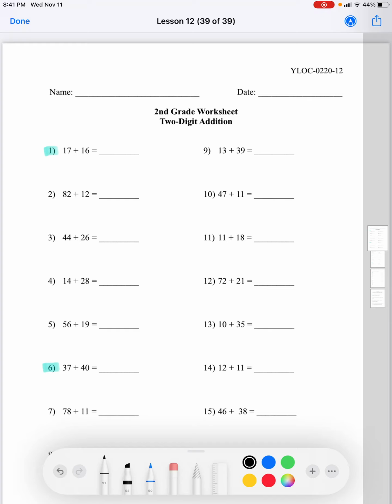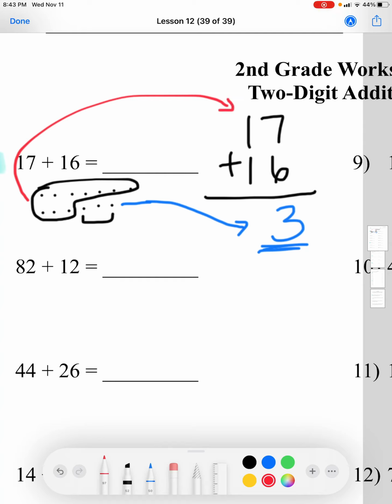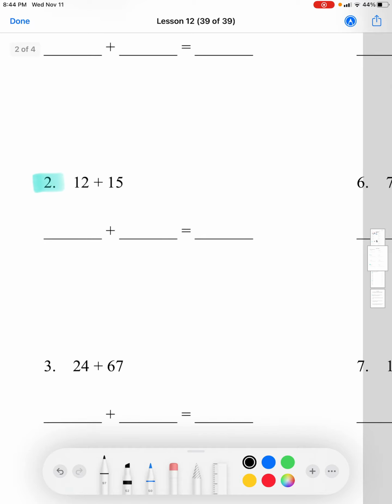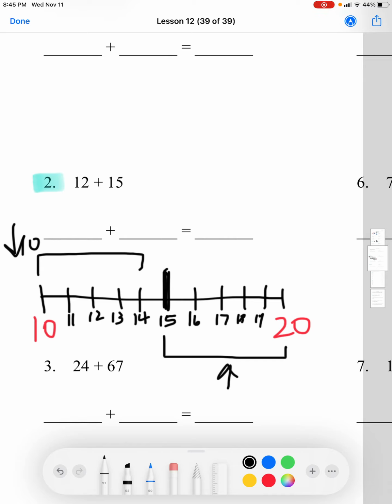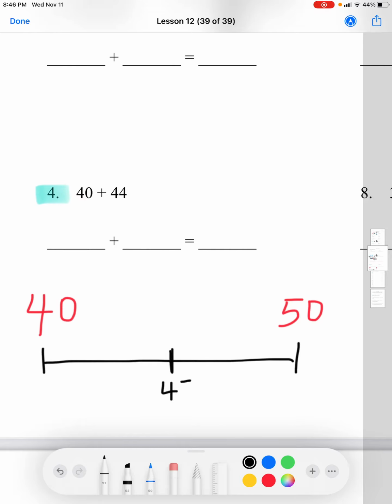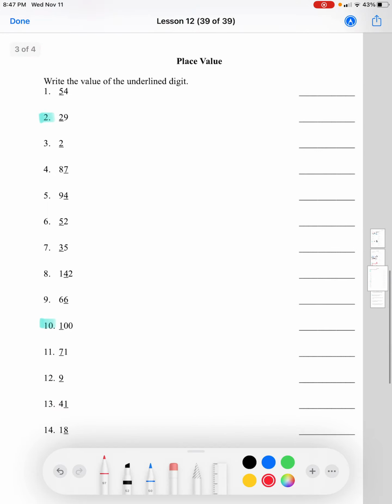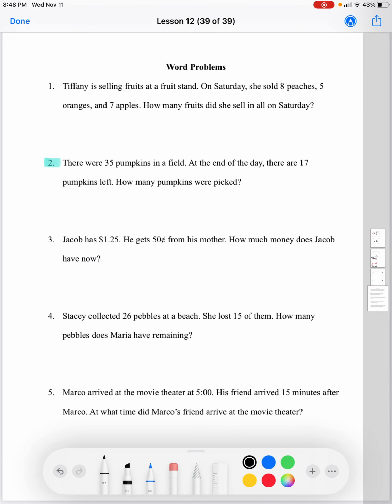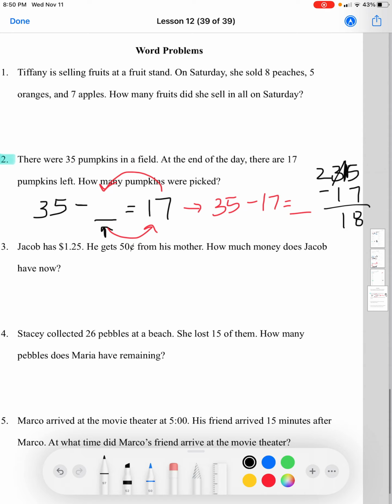2nd Grade Math | Lesson 12 #2